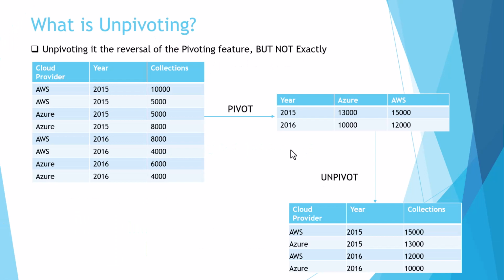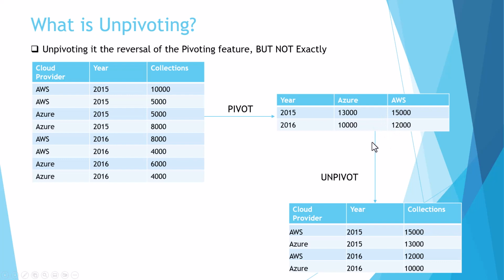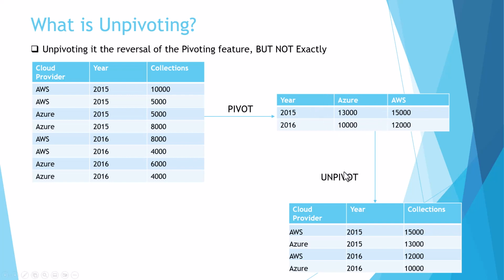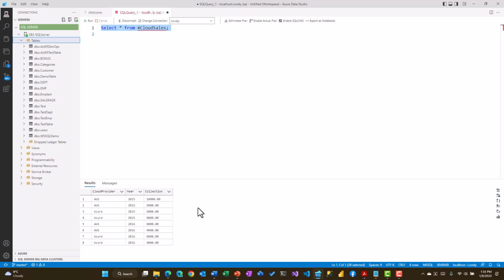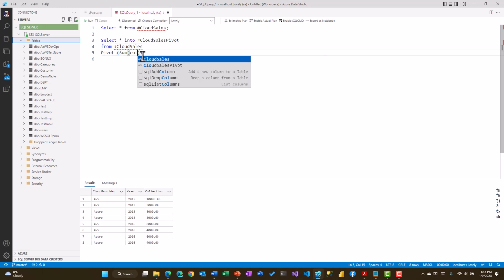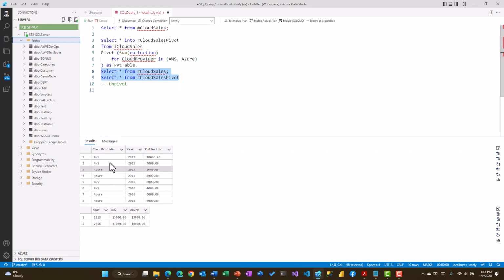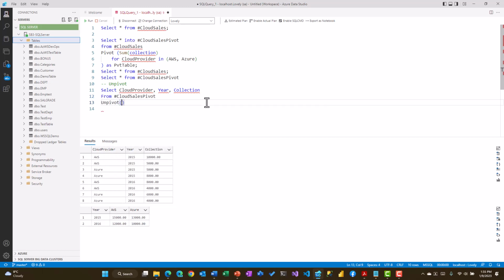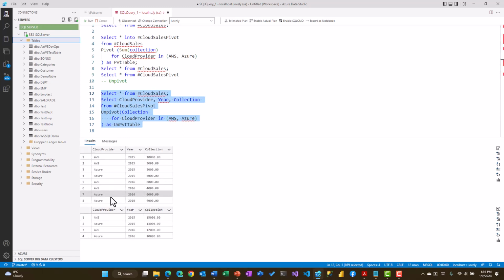Unpivoting Feature SQL Server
This video demonstrates as to how we can use the inbuilt function of Unpivoting to Unpivot the pivoted data. The video also explains as to how Unpivoting is not exactly the opposite of Pivoting as it comes with certain caveats.